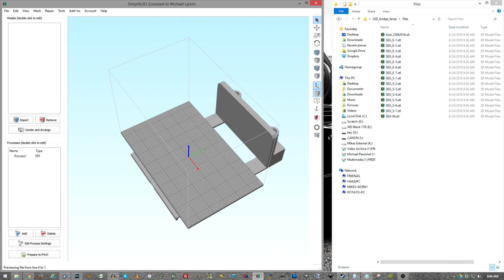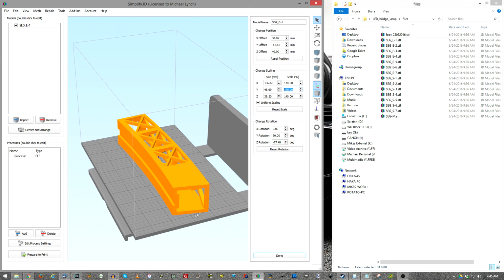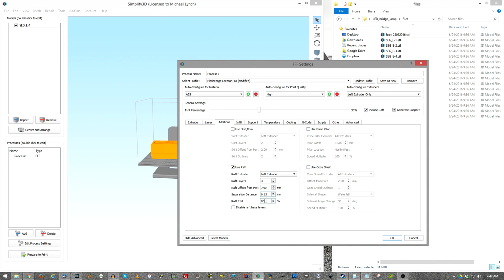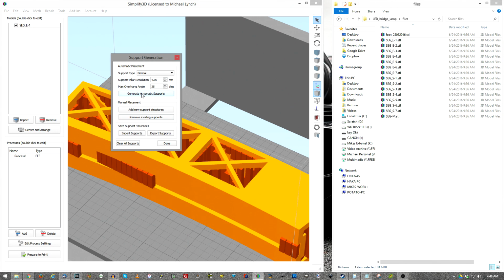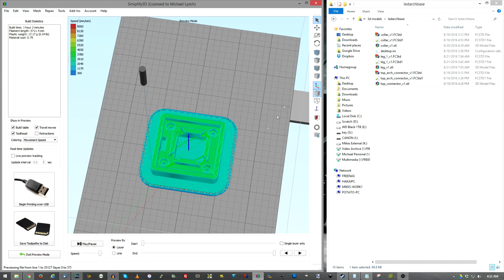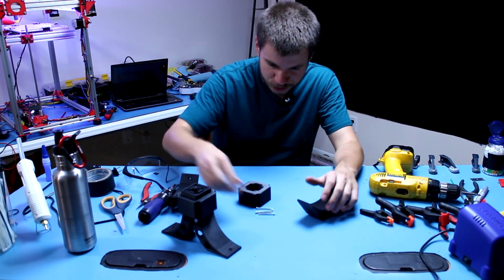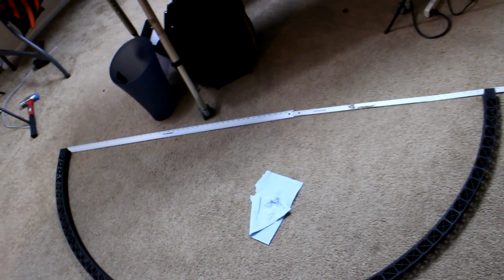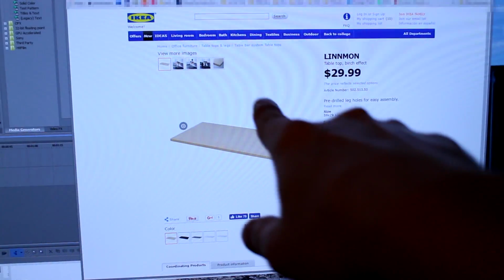INSANELY HUGE 3D PRINTED LED ARCH LIGHT - Part 1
Hot Glue Gun

for cool custom printed products and parts for your 3d printer!

Camera Equipment I use:
Zoom H1 Recorder / On camera Mic
Zoom Shock mount (Movo SMM5-B)